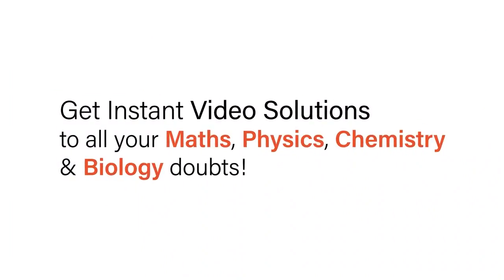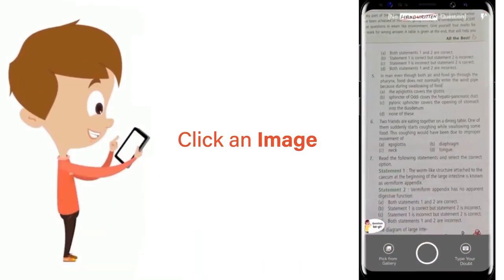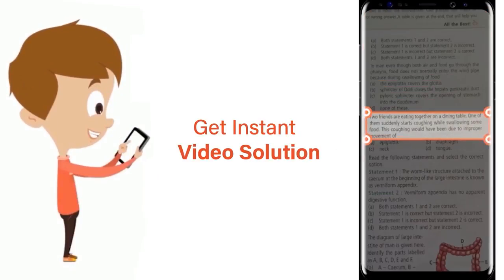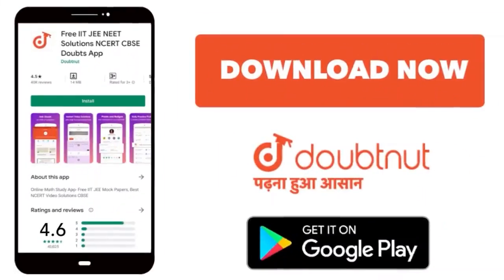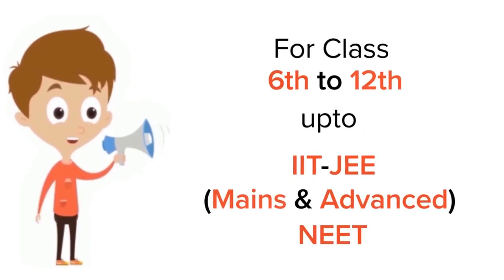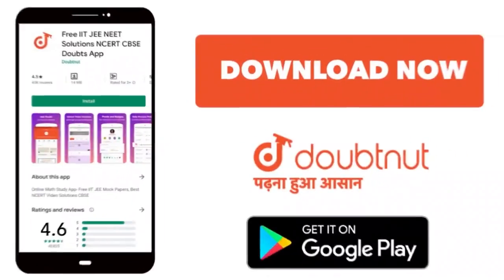Food items like jams and pickles are protected by using …………. | 6 | INTRODUCTION TO CHEMISTRY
Food items like jams and pickles are protected by using ….
Class: 6
Subject: CHEMISTRY
Chapter: INTRODUCTION TO CHEMISTRY
Board:ICSE

👉 Have Any Query? Ask Us.

Our Telegram Pages:
class 6
6 class ka math syllabus